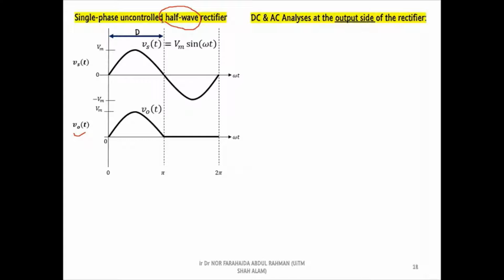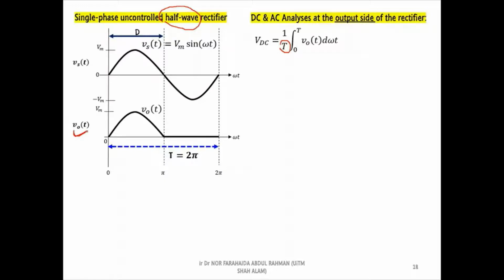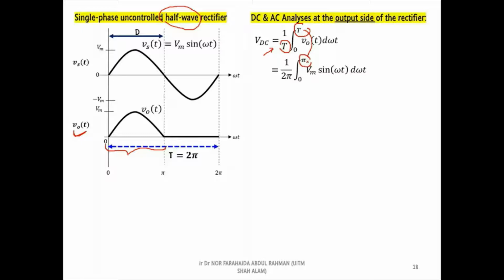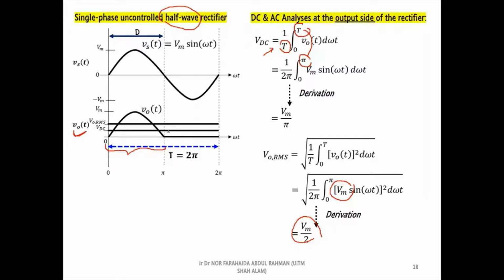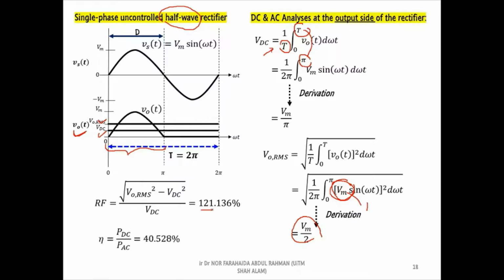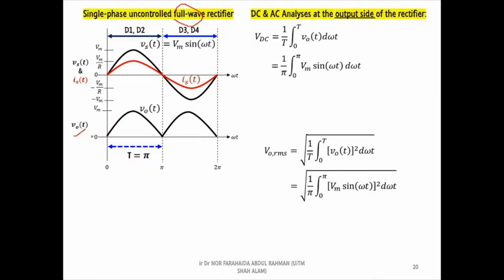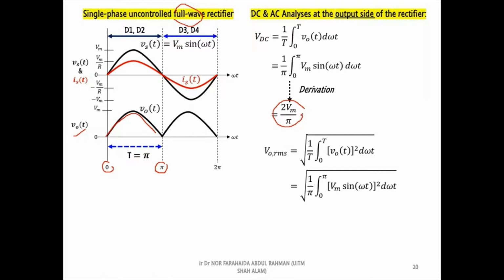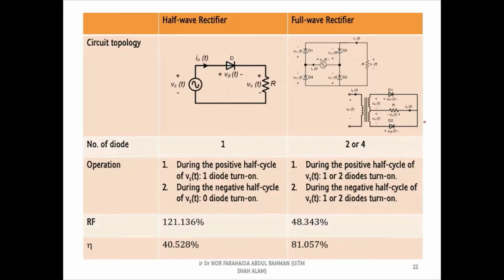[PART 5] 1p URectifier